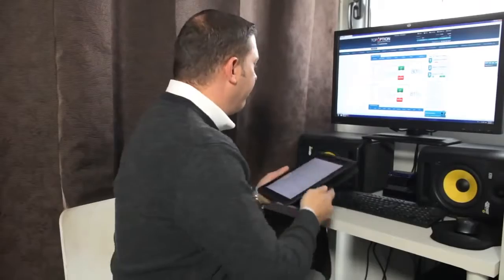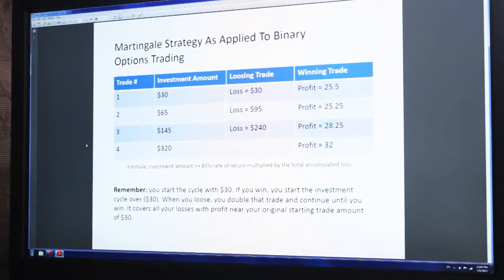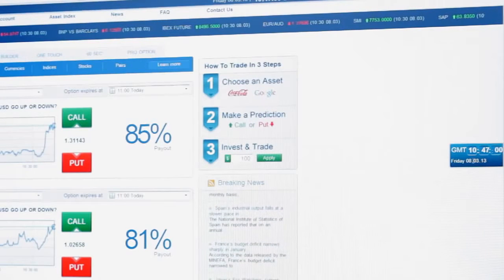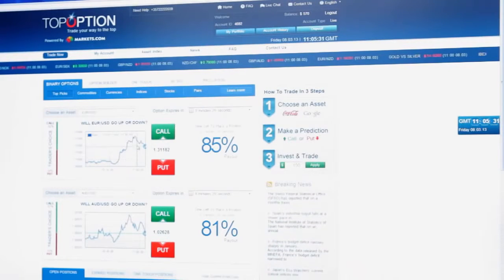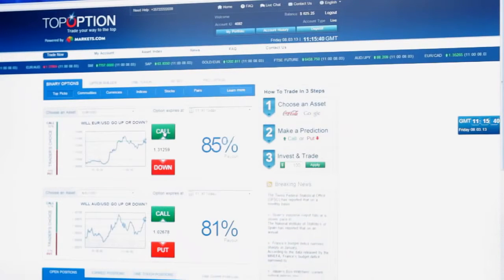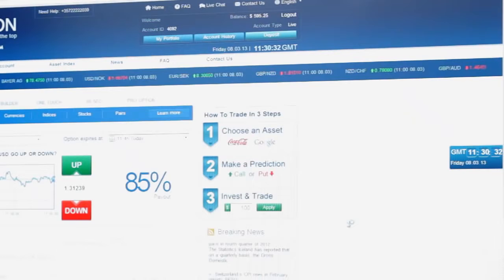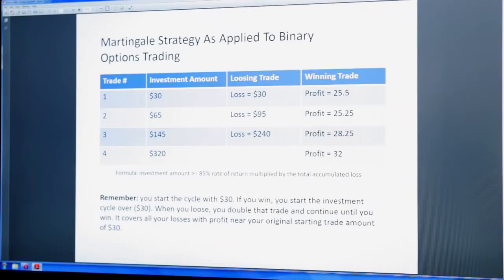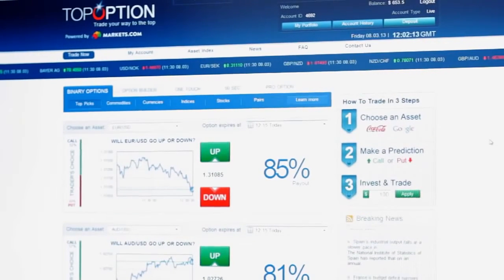Martingale Strategy As Applied To Binary Options Trading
MAKE MONEY ON THE INTERNET:
► ► MAKE MONEY RIGHT NOW